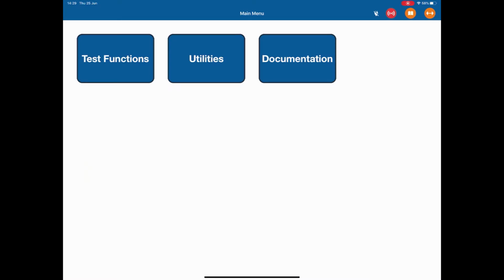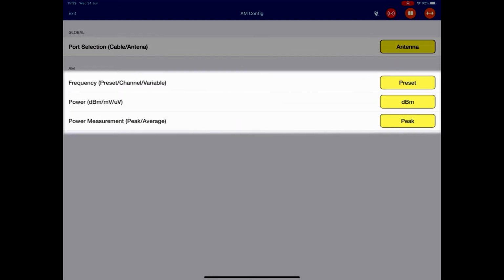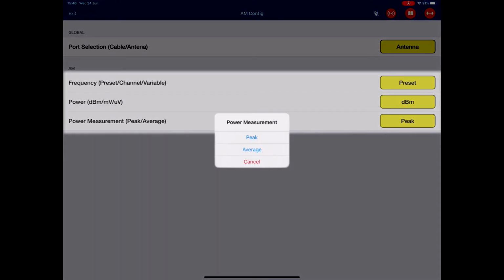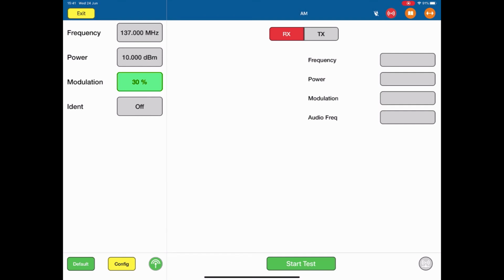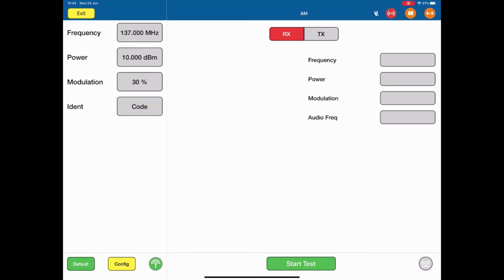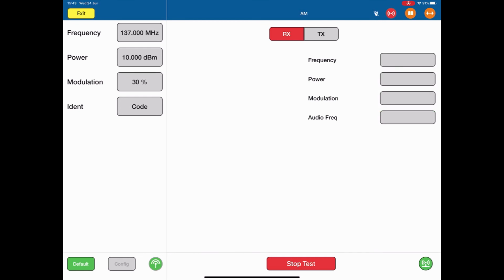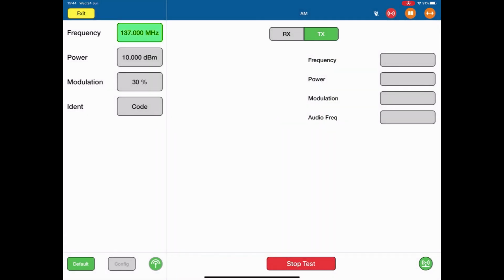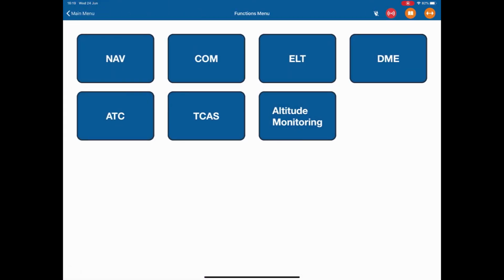ARTS-7000: Communication AM - 8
This video is a guide to using the AM Comms functions of the Laversab ARTS-7000